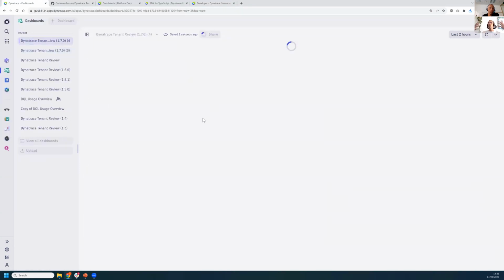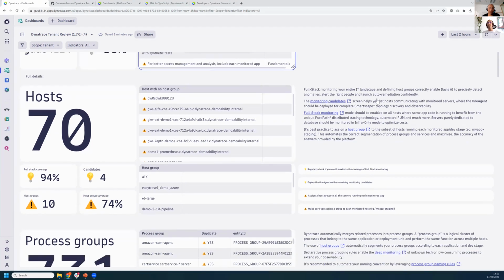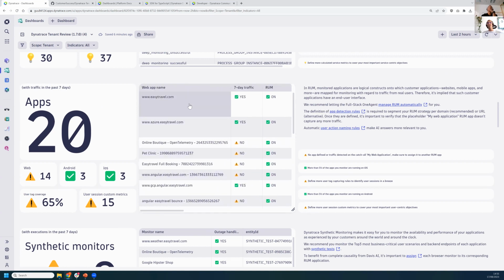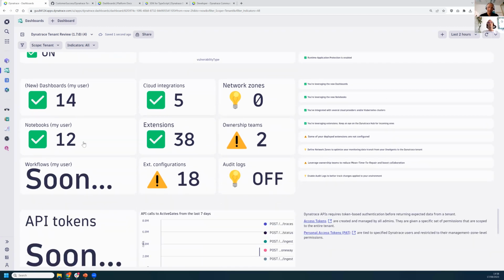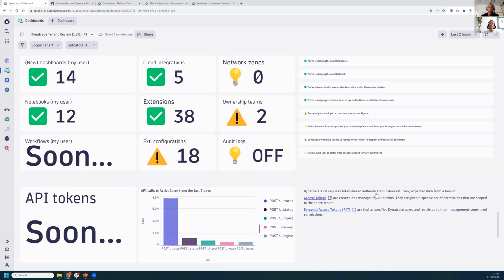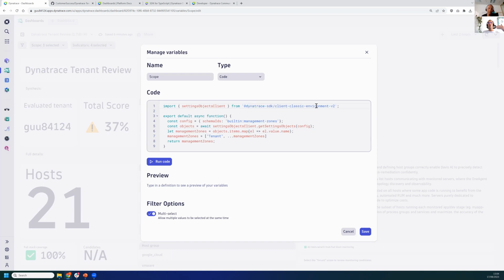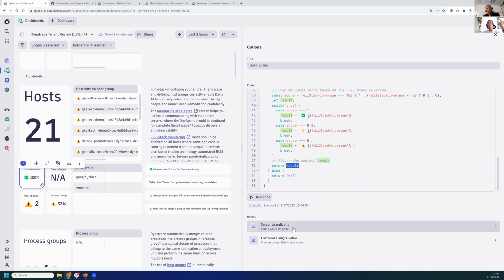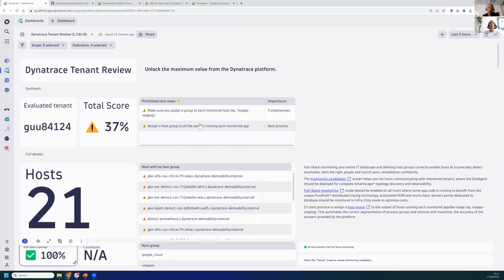Dynatrace Tips & Tricks # 16 - Dynatrace Tenant Review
Episode 16 of our Dynatrace community practices walks us through the "Dynatrace Tenant Review" dashboard. This assistant helps you get the maximum value of the Dynatrace Platform by guiding you through Dynatrace configuration best practices.

Thomas Contassot walks us through the capabilities of the Dynatrace Tenant Review (DTR) dashboard. It's an assistant that automatically validates your Dynatrace Tenant against common Dynatrace Configuration best practices. It calculates a tenant configuration score and lists recommendations to improve your Dynatrace configuration.

Thomas also walks through the lessons learned as he built this dashboard. He covers how to use variables best, how to use TypeScript, how to access the Dynatrace API via the TypeScript SDK, and more!

Chapter List:
00:00 - Introduction
00:56 - What you’re going to learn today
01:18 - Dynatrace Tenant Review
02:20 - Demo of Dynatrace Tenant Review